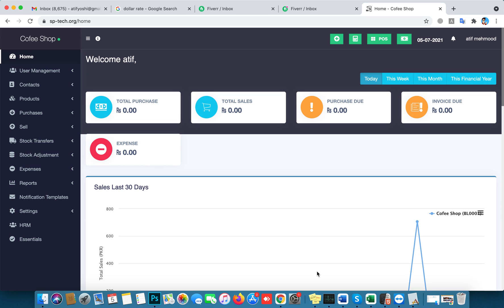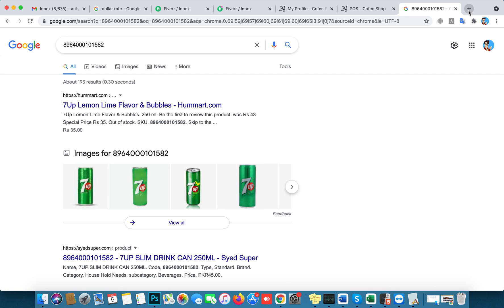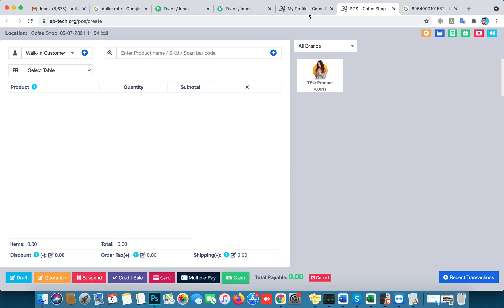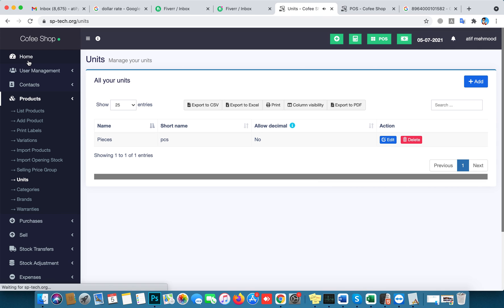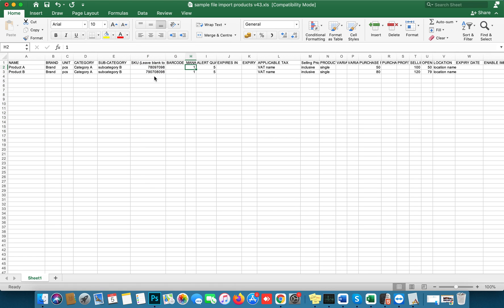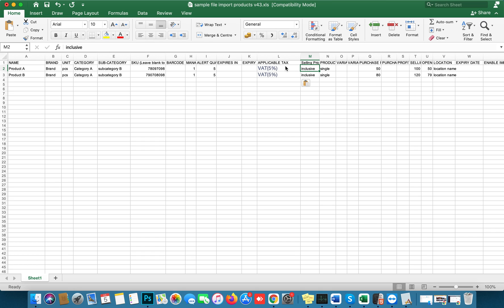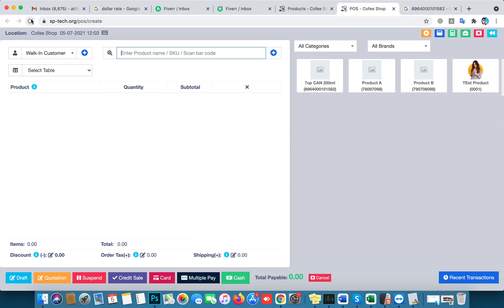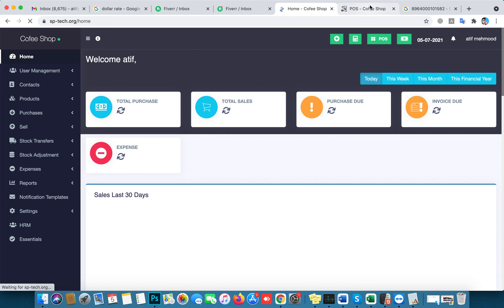Free POS software in English | Spanish | French | German | Arabic | Languages | Bulk import Products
In this video we learnt how to import bulk products in the software with importing CSV file ,, and this software is already translated in many lanuages like major lanaguages.
We have a ready made Modern application with advance technology with customize functions and can be installed Online & Offline.
This system will allow You to create as many users (staff)-commission Agents and assign them their jobs with out any restrictions.
ADVANCE POS accounting track stock inventory

it manage all type of businesses.

✔️Retail & Whole Business/ Management.
✔️Stock & Inventory Management System.
✔️Pharmacy Business.
✔️Restaurant Management System.
✔️Electronics , hardware & Mobile shop.
✔️Super General store.
✔️Super Mart.
Products:

✔️Manage Single & Variable Products.
✔️Classify products according to Brands, Categories.
✔️Get stock alerts on low stock.
Purchases:

✔️Easily add purchases.
✔️Add purchase for different locations.

✔️Add discounts & Taxes

Sell:
✔️Simplified interface for selling products
✔️Add new customer from POS screen
demo is
 onlineofficepos dot com
admin
123456
mycashier
123456
You are at right Place on Right time.
System is fully tested.
Manual documents Link available
Latest Technology , Laravel, JavaScript JS, HTML, CSS, PHP